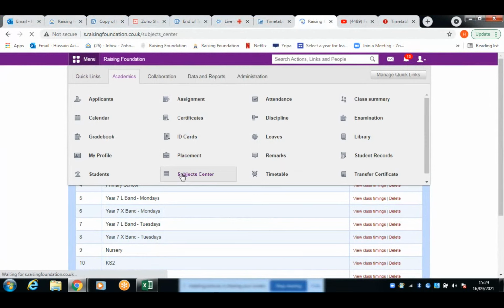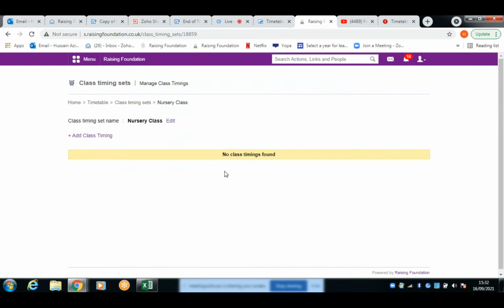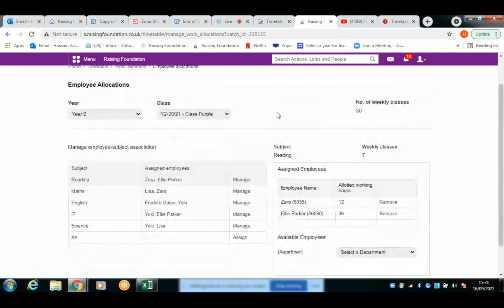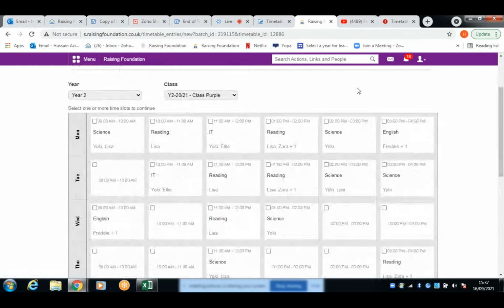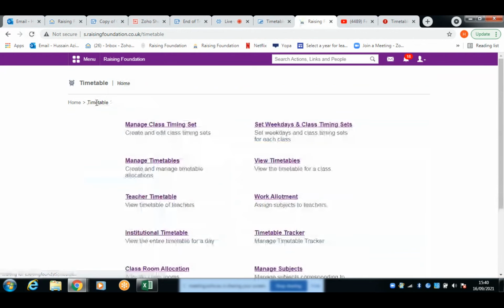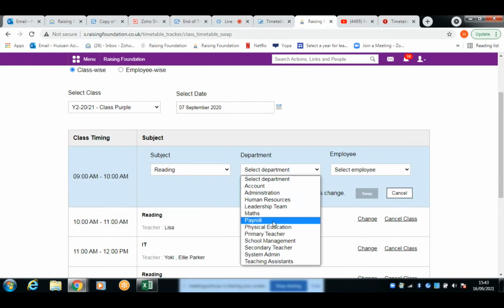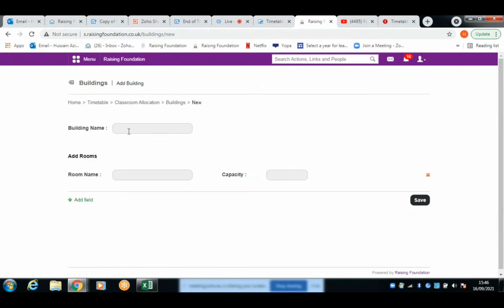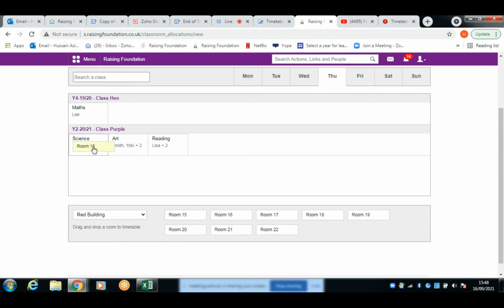Timetable & Room Booking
Timetable management of pupils, staff and room usage.

0:05 Content
0:33 Pre-Requisites Checks: Current Year Is Active
                                                   Class Are Link With Subject
                                                   Teacher Is Assigned With Subject
2:43 Create a Class Timing Set
4:10 Set Weekdays
5:41 Assign Teachers to Subjects
8:20 Create a Timetable

11:07 View a Teacher's Timetable
11:57 View The School Timetable
12:34 View a Class Timetable
13:22 Swap a Teacher's Timetable
15:39 Swap Timetable Report

16:58 Add a Building To The School
18:15 Allocation Classrooms To The Buildings